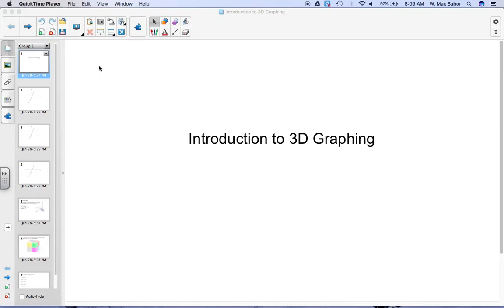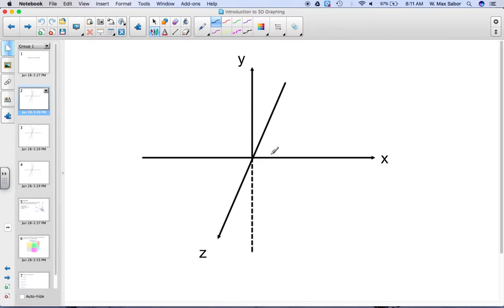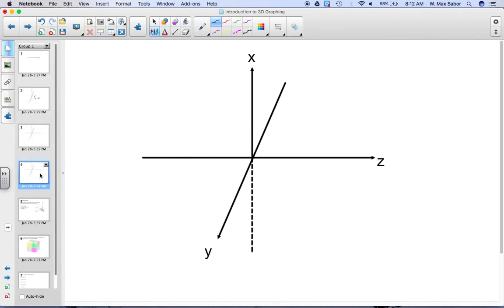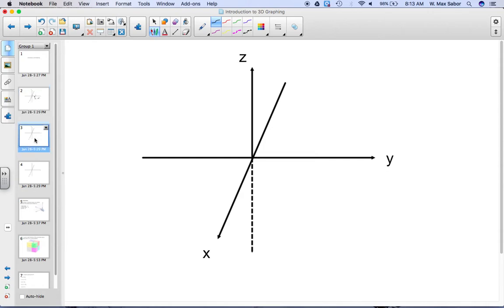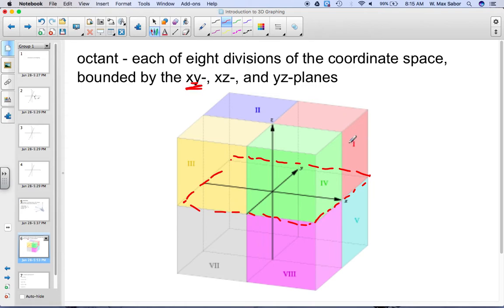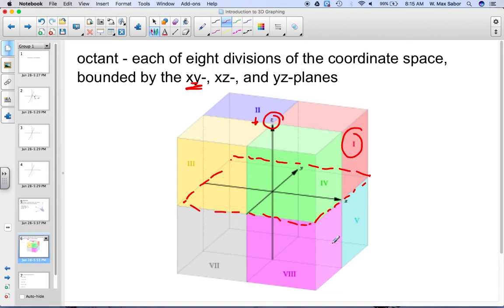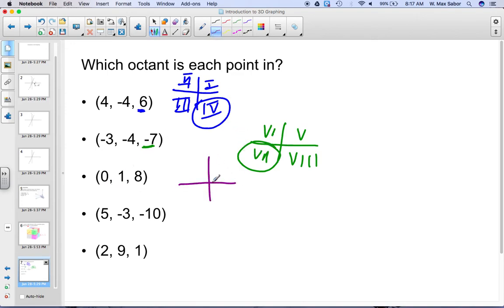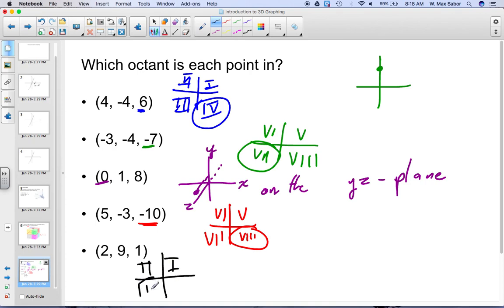P7.a (2/2) Introduction to 3D Graphing